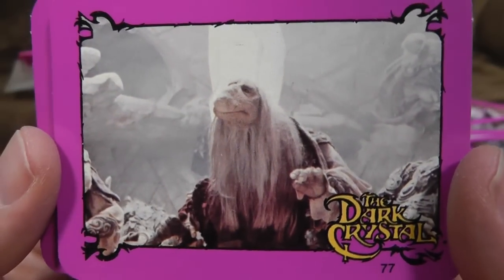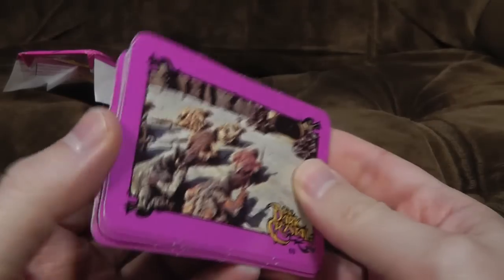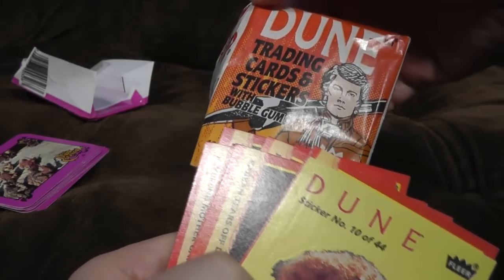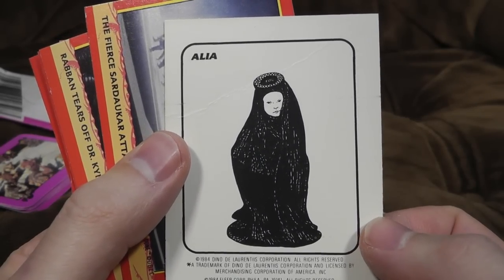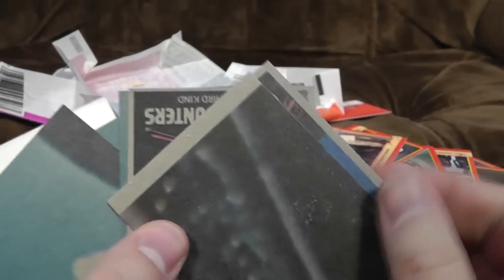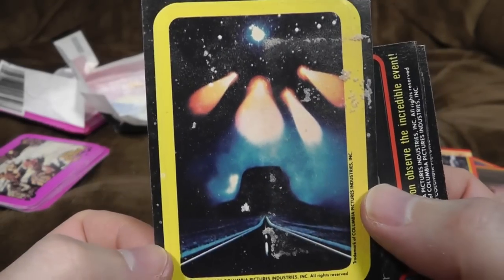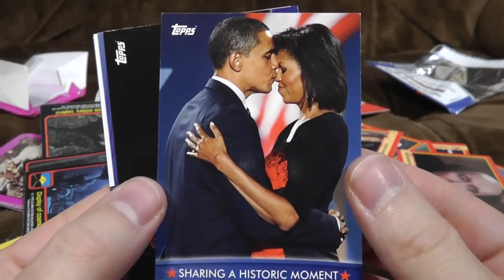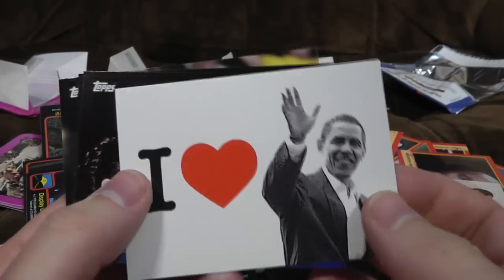Ancient Trading Cards | Ashens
Gotta catch some of them and then give up because it's too expensive!